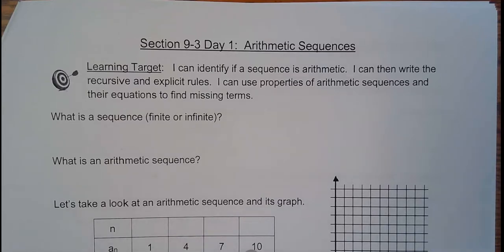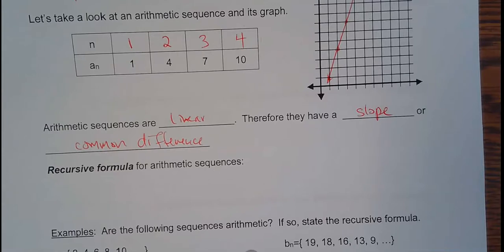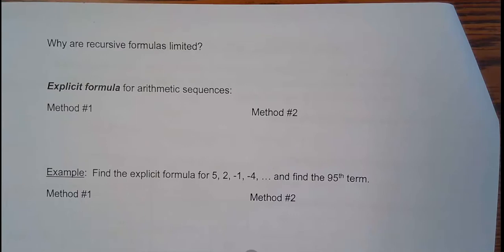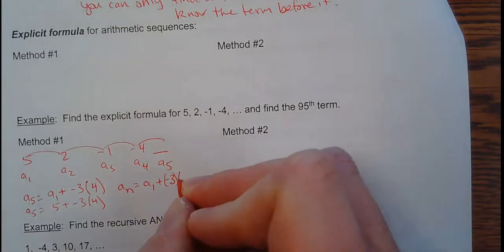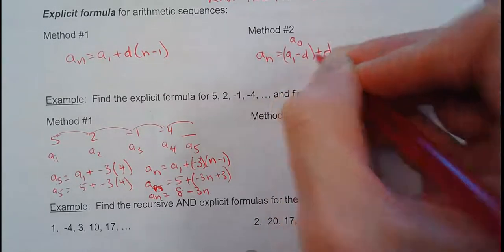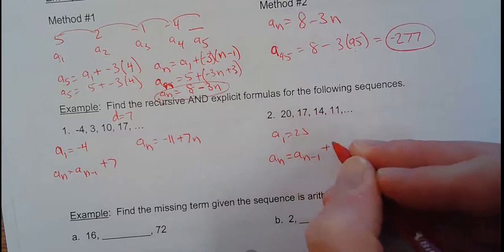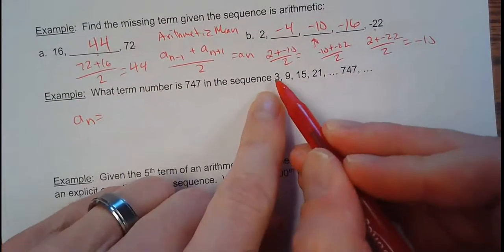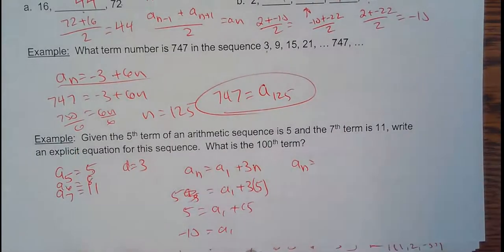HPCT L9 3D1